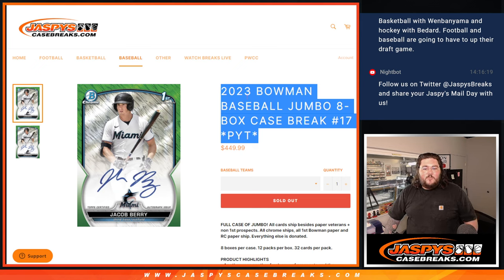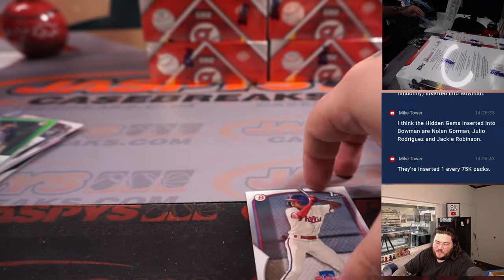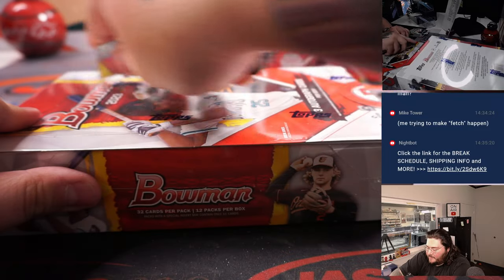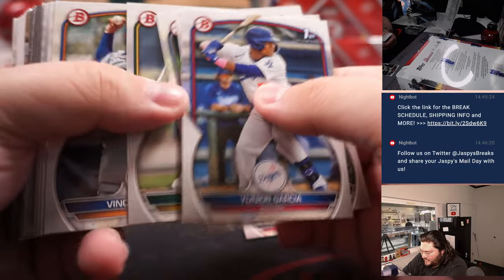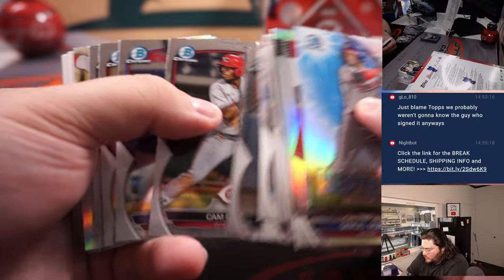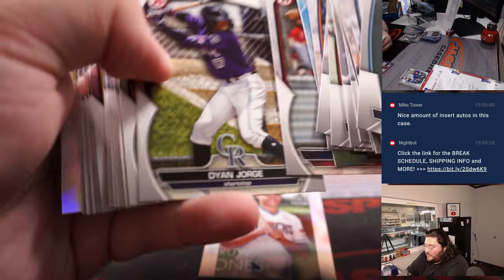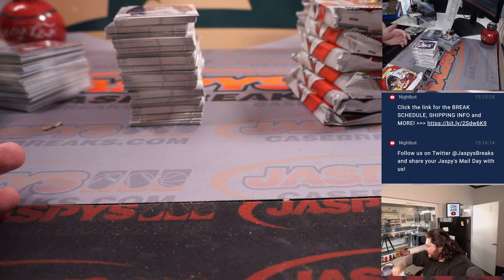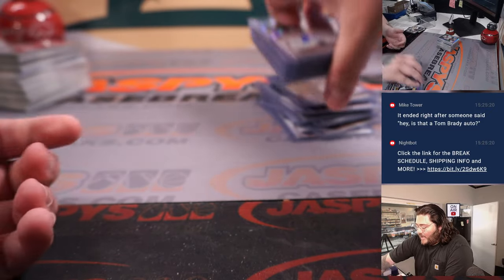TH 5.18.23: 2023 BOWMAN BASEBALL JUMBO 8-BOX CASE BREAK #17 *PYT*